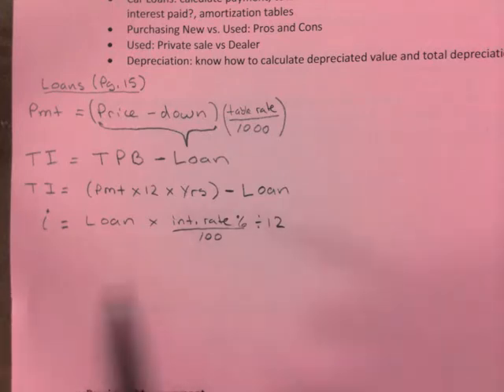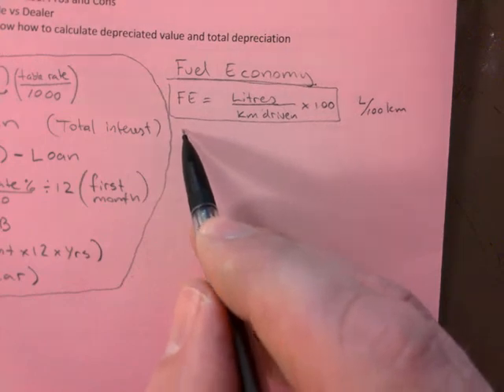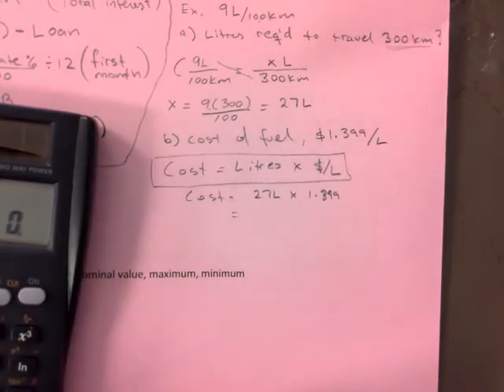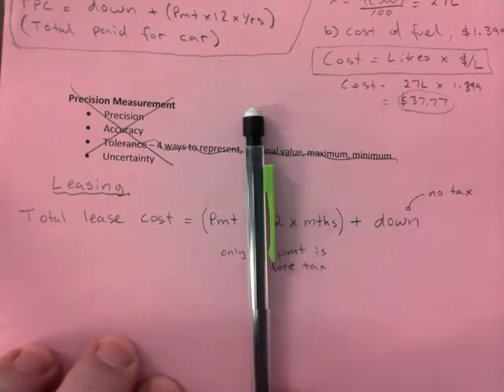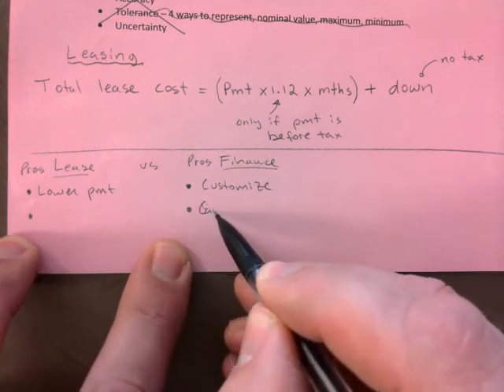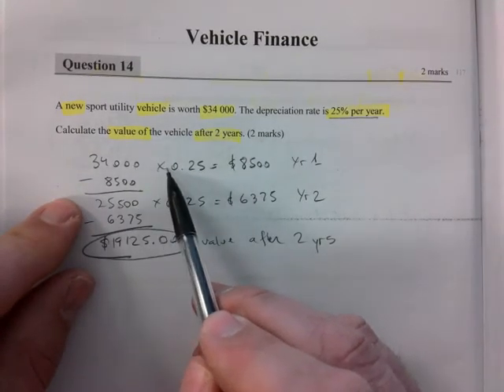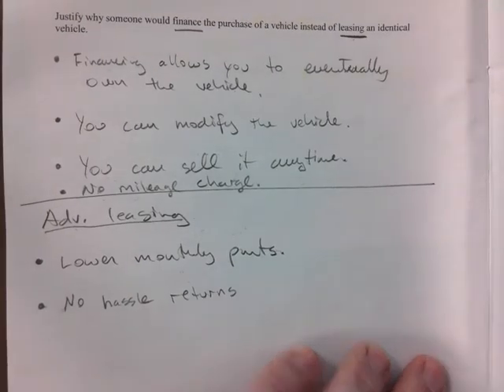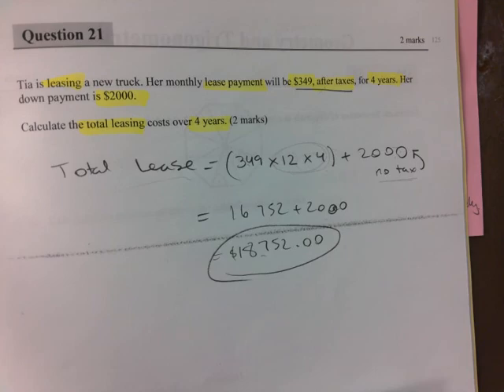EXAM REVIEW 2 Vehicle Finance